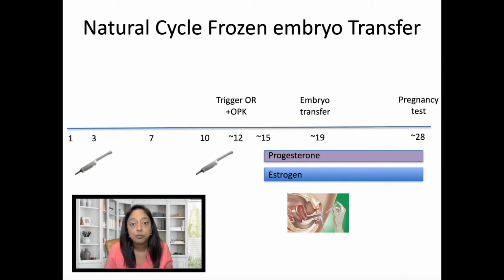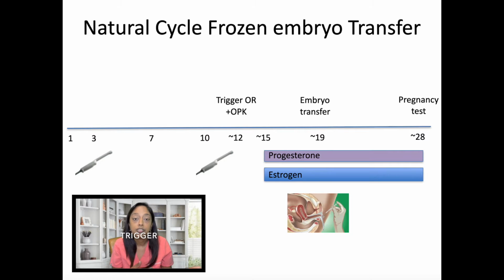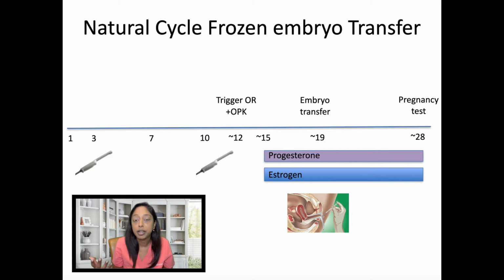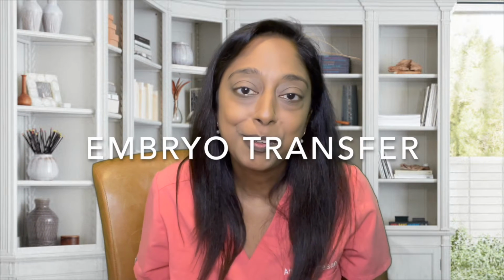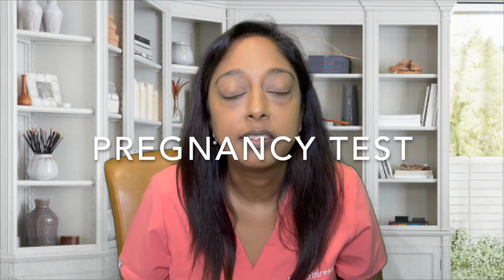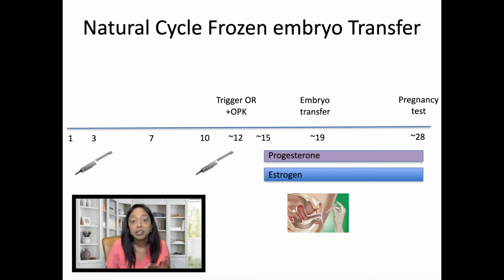NATURAL CYCLE FROZEN EMBRYO TRANSFER CYCLE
Do you want to learn about natural cycle frozen embryo transfers?
Do you want to learn the steps and timeline with this frozen embryo transfer cycle?

Do you have questions? I cannot give medical advice here, but I can share general recommendations in new videos based on what questions you have and what video topics you’d like to see.